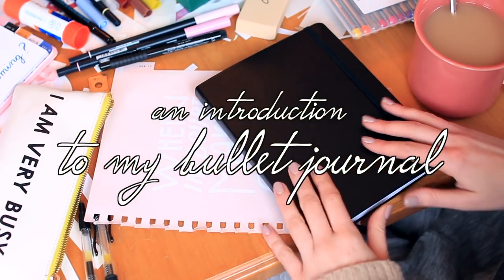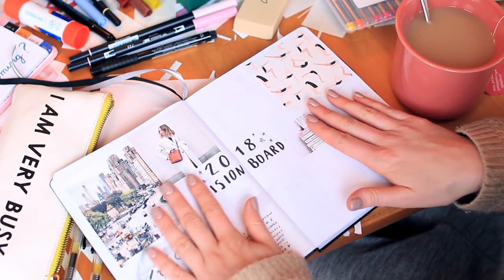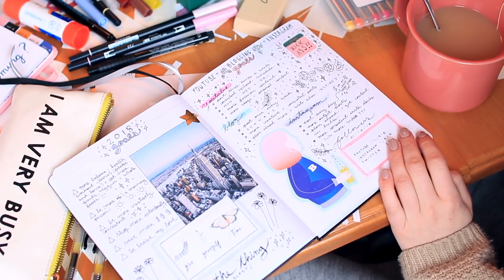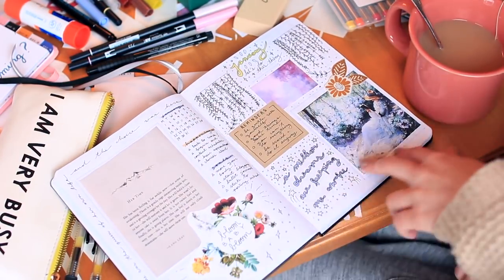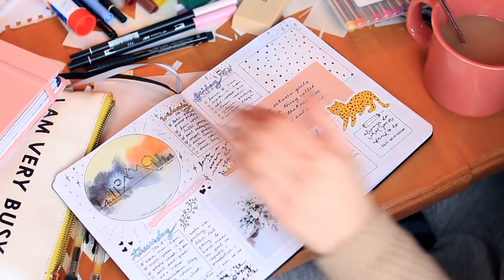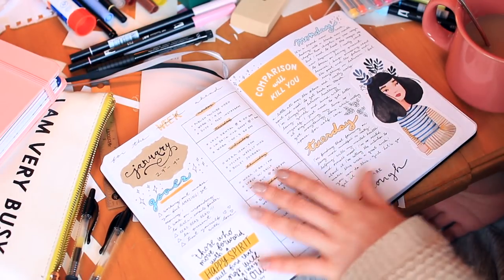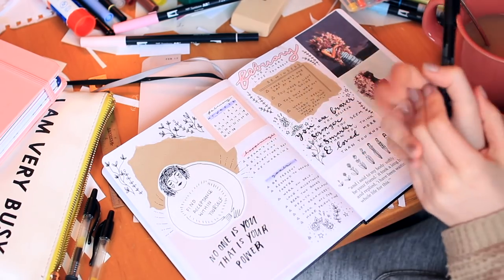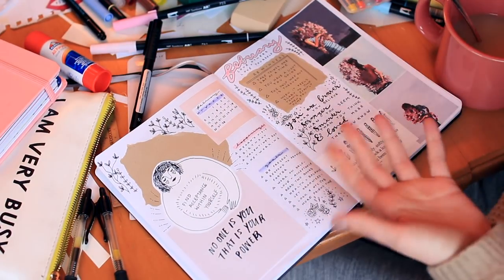BULLET JOURNAL SETUP + FLIP-THROUGH 2018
Today Michelle talks you through her bullet journal setup/flip-through (so far) for 2018,  as well as her bullet journal supplies, goals, and general thoughts.

P.S I am not a fan of the overall aesthetic of this video! I am planning on playing around with camera settings, lighting and the tripod angle to make prettier bujo videos in the future!!

Tombow pens